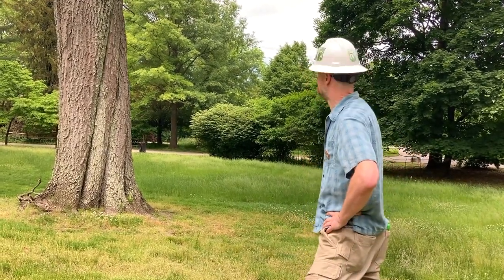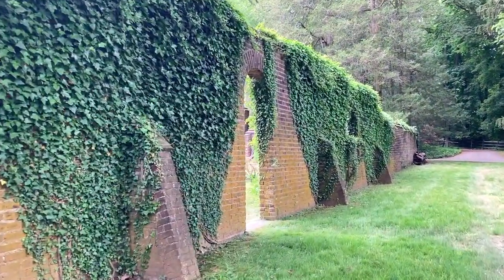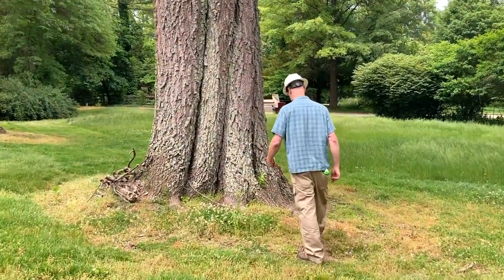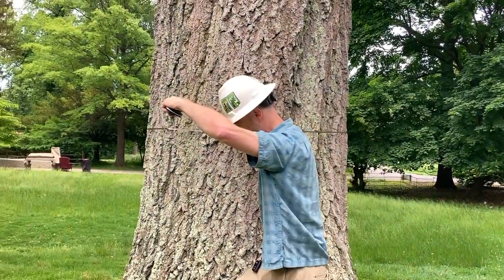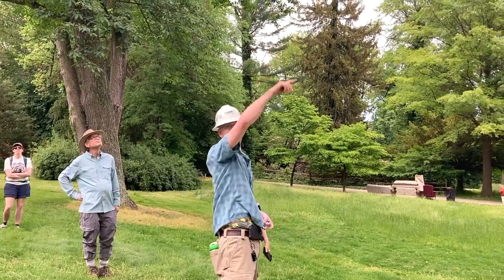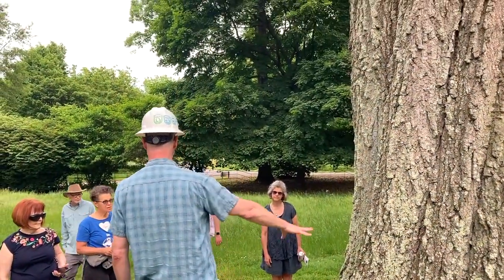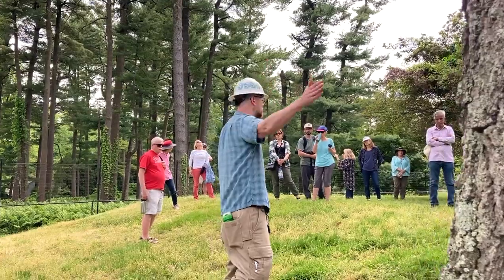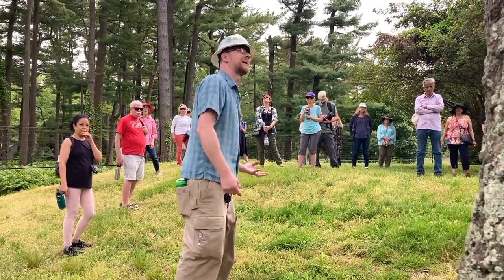Champion Red Oak Tree - Oakwell Estate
Arborist Brice Dorwort speaks about what makes the Red Oak located behind the historic greenhouse complex, a Montgomery County PA champion oak, as a part of the untold story of the imperiled Oakwell estate in Villanova.

Expert volunteers led weekly tours of the ecologically valuable and historically significant Oakwell property to educate area residents about their effort to persuade the Lower Merion School District to preserve the property instead of razing portions to build athletic fields for a local Middle School.

Tours on different dates included the woodland area near the front gate, open lawn area with Oak trees, Tea House, Victory Garden, estate home of Dr Bennett, greenhouse complex, superintendent’s cottage, and Squirrel Inn. All of these structures and the intact landscape were originally part of the Stoneleigh estate, and subdivided in 1920.

The entire property, along with adjacent Stoneleigh were deemed eligible for listing as a historic district on the National Register of Historic Places by the PA State Historic Preservation Office in February 2023.

Several groups including students and educators are involved in the massive effort to preserve Oakwell as well. For more information on how to help save Oakwell in Villanova, PA, and its links to Stoneleigh’s hidden past, go to:

Longer tour video including woodland area near the front gate, open lawn area with Oak trees, Tea House, Victory Garden and estate home of Dr Bennett here: